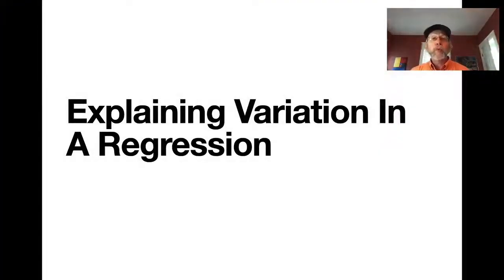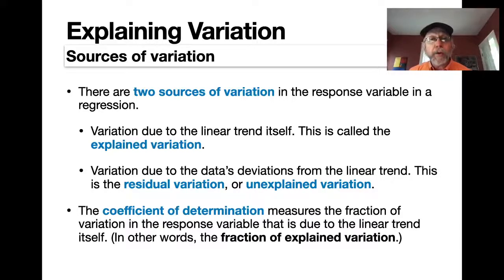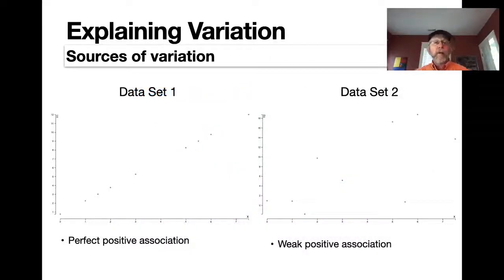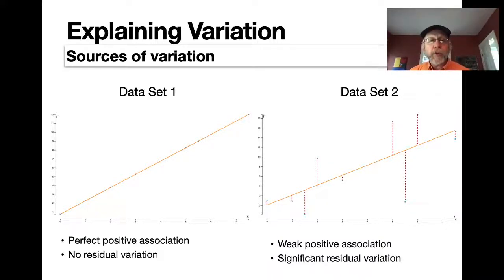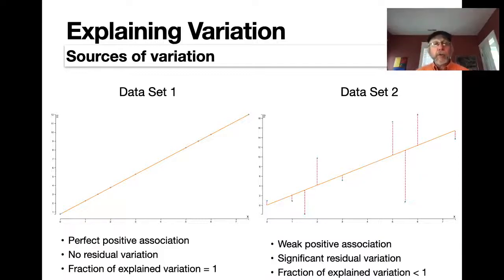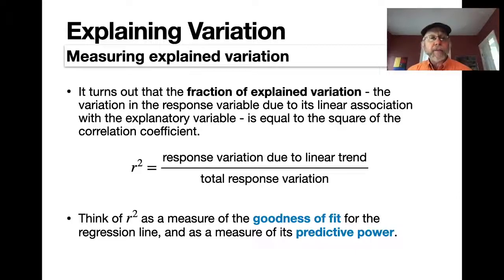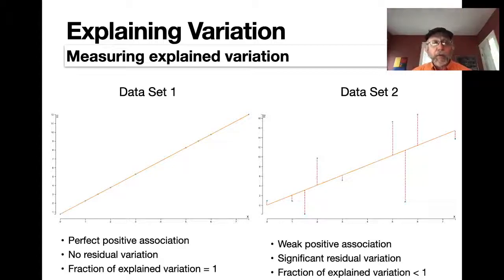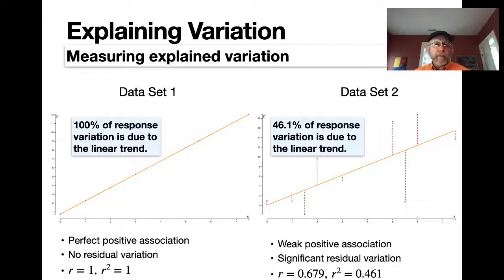The Coefficient of Determination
In this video we discuss the coefficient of determination, a measure of the goodness of fit for a regression model.